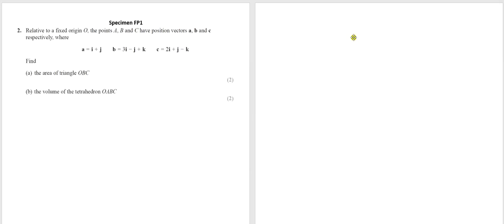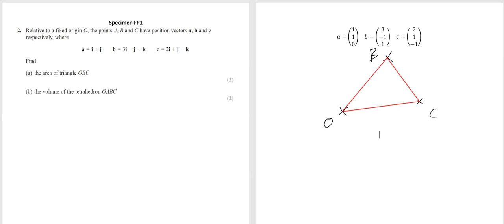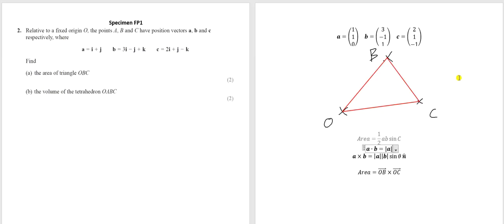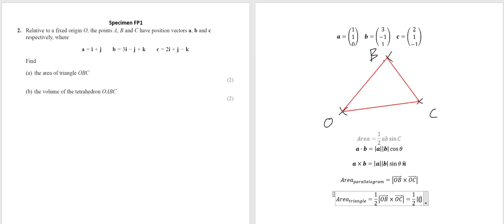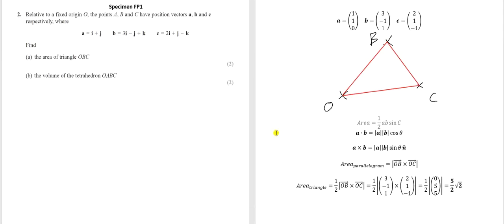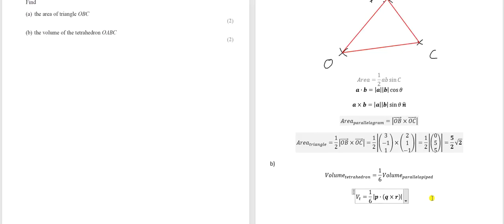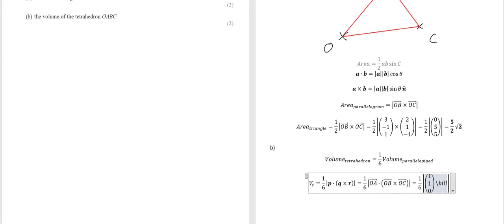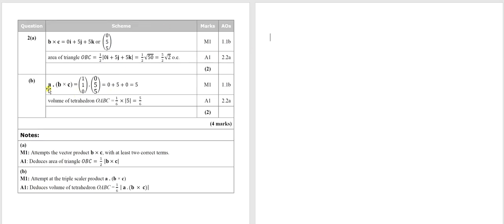SpecimenFP1Q2 Vectors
Finding the area of a triangle using the cross product, followed by the volume of a tetrahedron formed from the same triangle.
To support the independent study of Edexcel A level Further Maths (FP1).